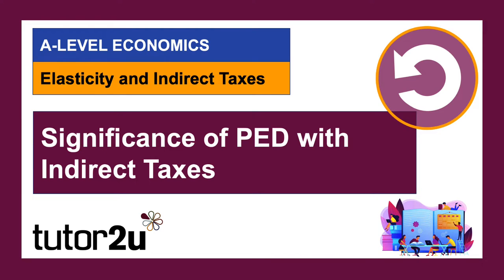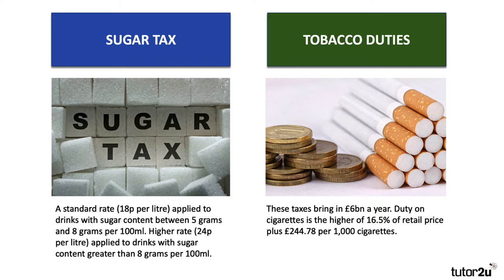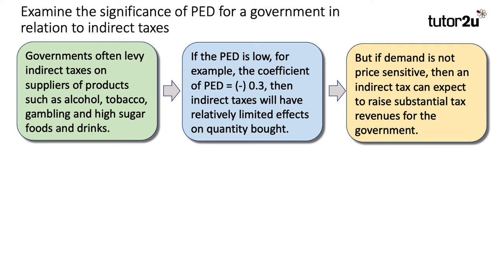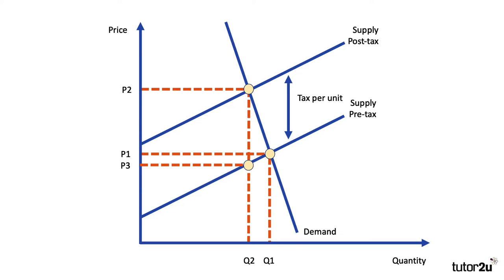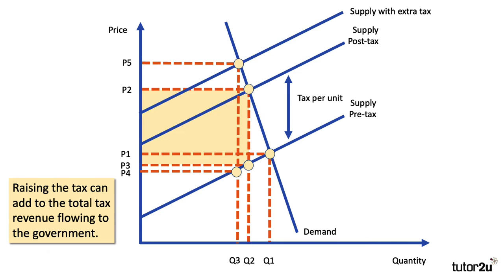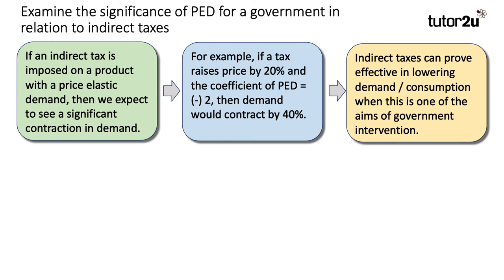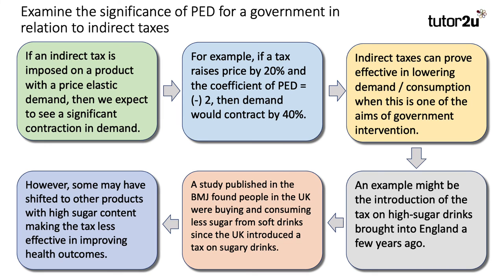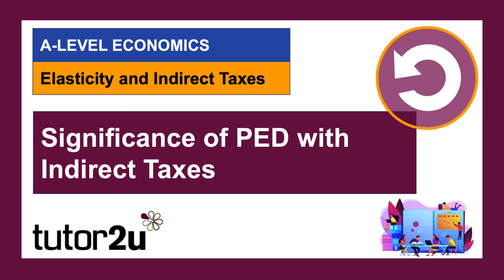Significance of PED with Indirect Taxes I A-Level Economics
Here's a worked answer to this Economics question: "Examine the significance of PED for a government in relation to indirect taxes."